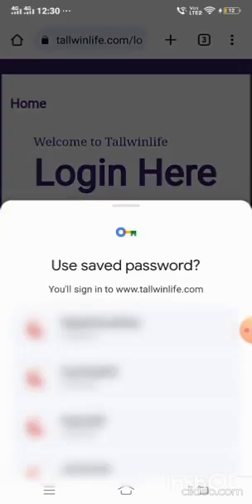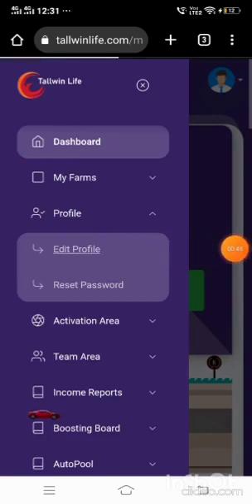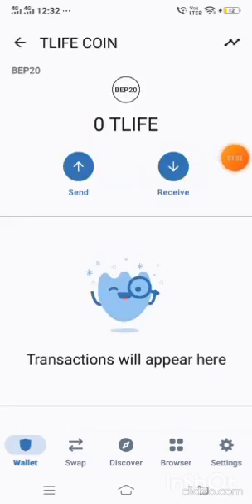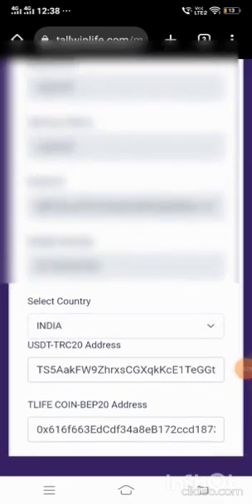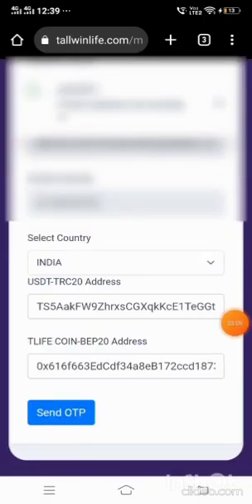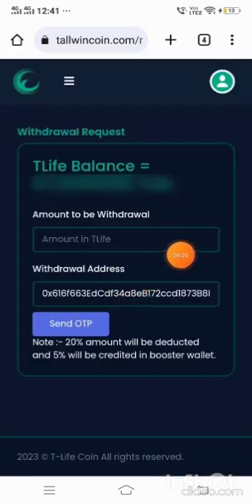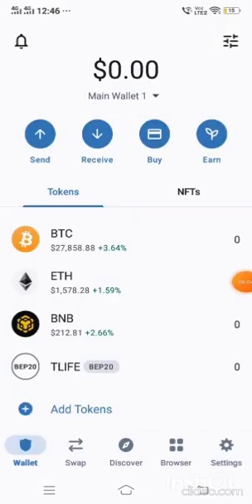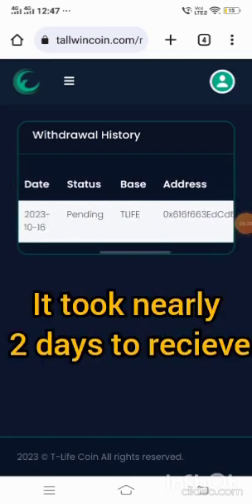How to Transfer TLife Coin in Trust wallet direct from Website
In this video you will be able to find how to add T Life Coin in trust wallet